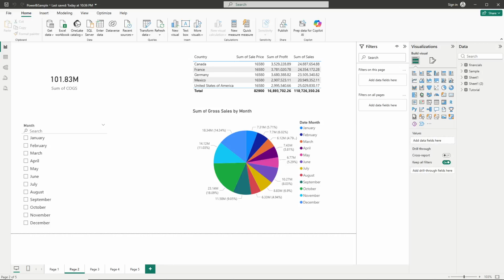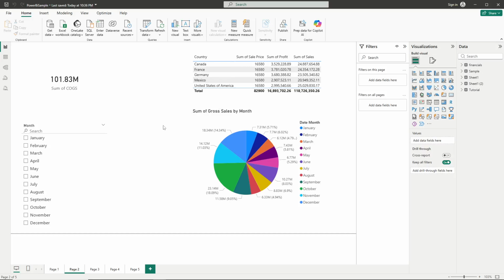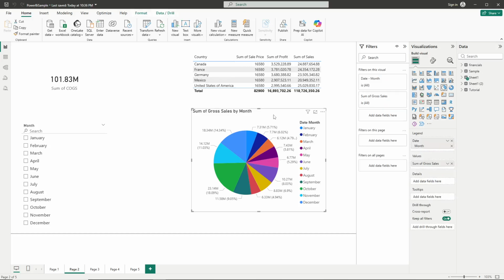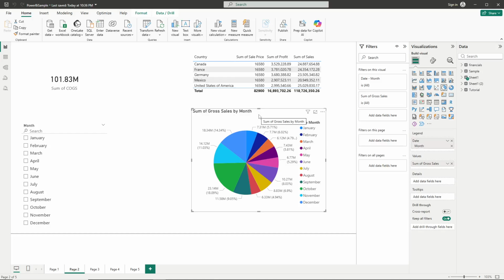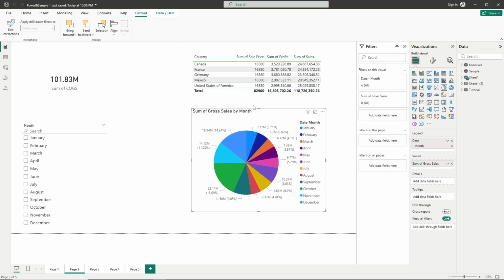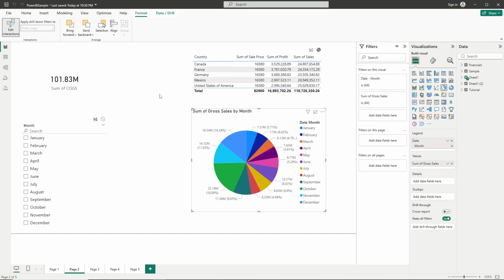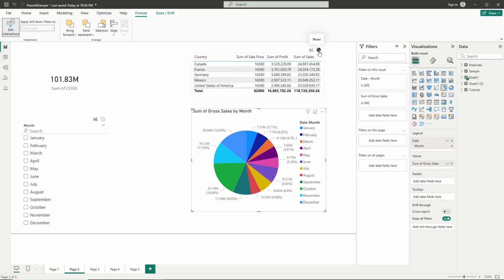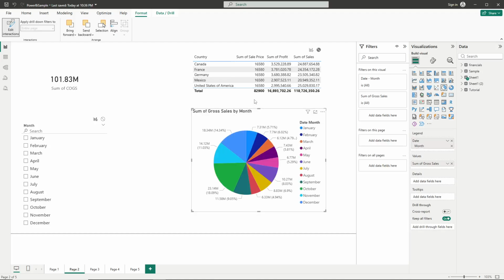How To Edit Interactions Between Visuals In Power BI (Tutorial 2026)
Along the way, you'll learn how to edit visual interactions Power BI, control interactions between visuals Power BI, modify Power BI report visual filtering, adjust visual interaction settings Power BI, setup Power BI visual interaction behavior, disable interactions between charts Power BI, enable Power BI visual filtering options, customize visual interactions in Power BI, Power BI cross filtering interaction setup, change visual filtering Power BI reports, Power BI visual highlighting interactions, manage visual relationships Power BI dashboard